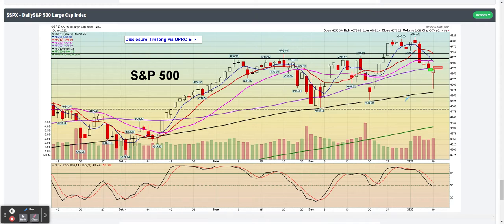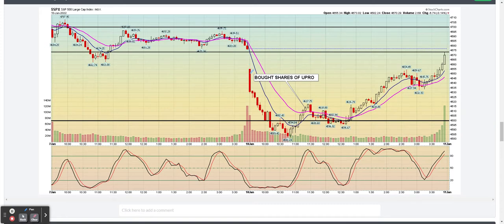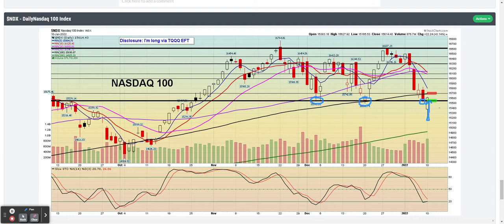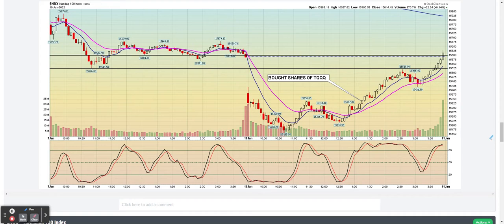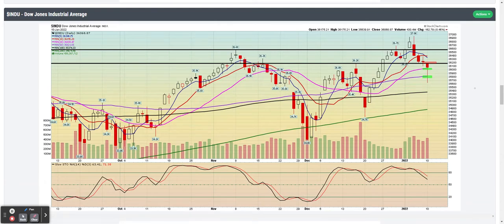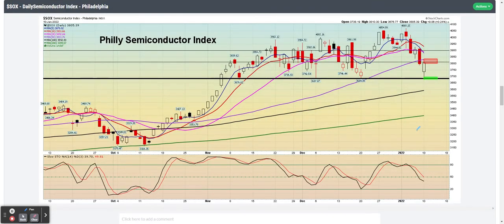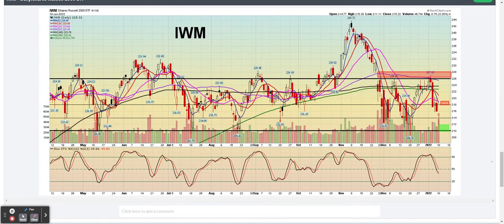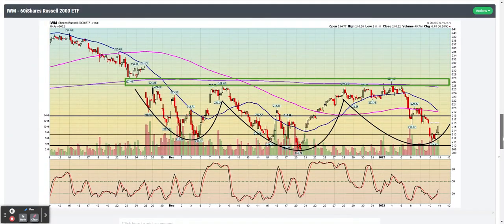Stock Market Chart Analysis, S&P 500 ($SPX), Nasdaq 100 ($NDX), DJI, IWM, SOX Index. 1/10/2022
Impressive bounce.
S&P 500 - Bullish but weak as trading below mid-term MA's.
Nasdaq 100 - Bearish but impressive bounce which could lead to higher prices.
Dow Jones - Bullish, still above mid-term MA's.
Philly Semiconductor Index - bullish/neutral, big bounce today but closed below the 50DMA.
IWM - Very bearish, still in a downtrend, below all moving averages.